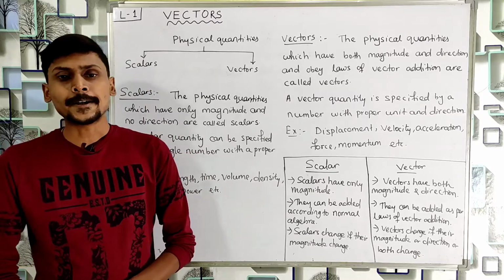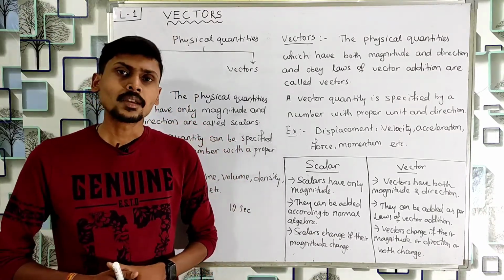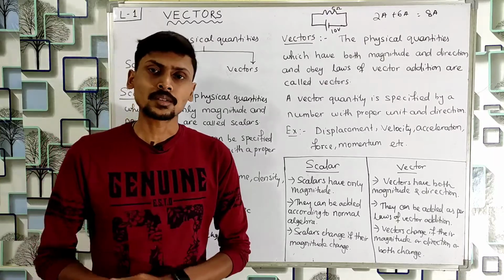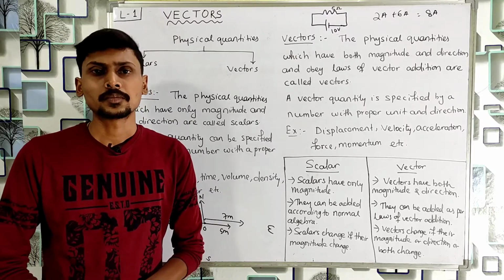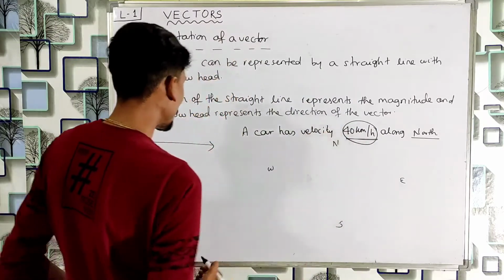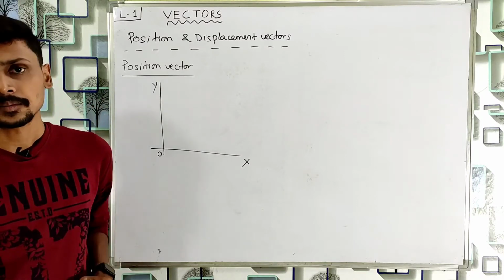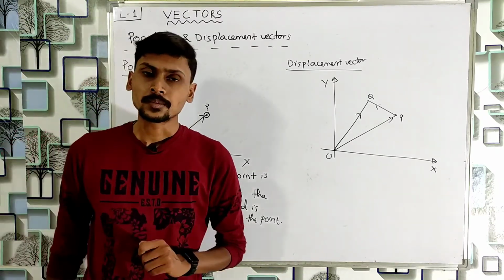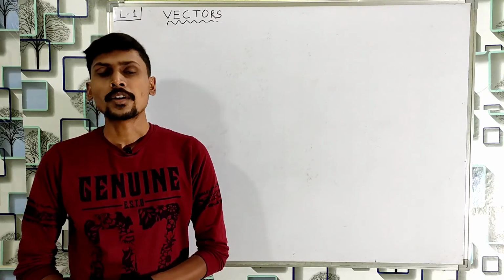L-1 || Vectors || Difference bteween scalar & Vector| Representation of vector| types of vectors